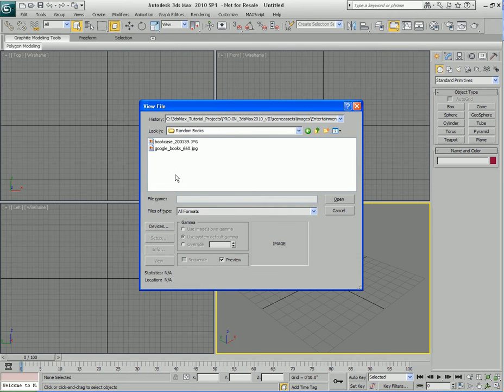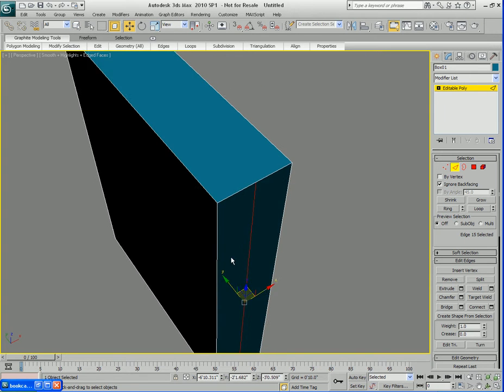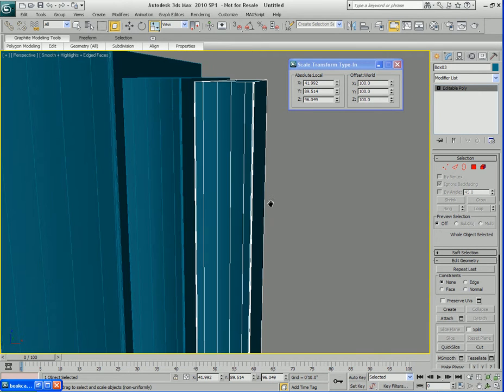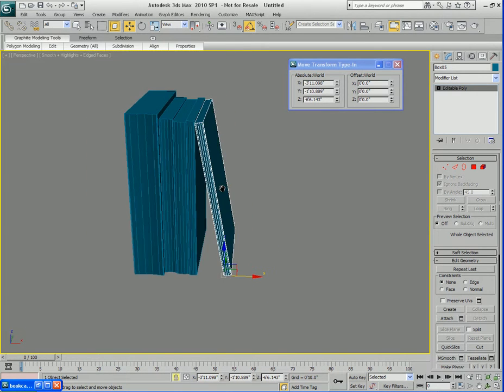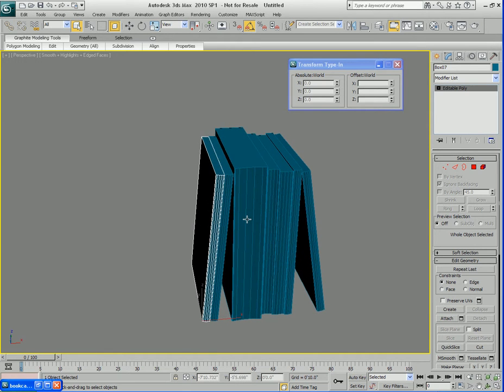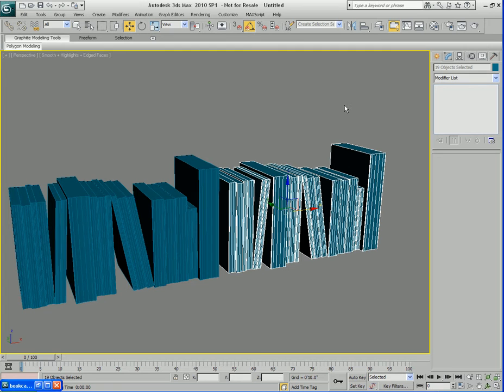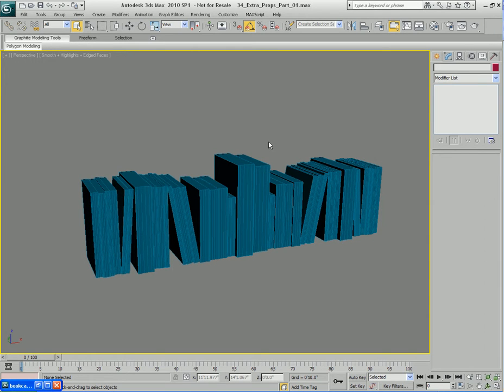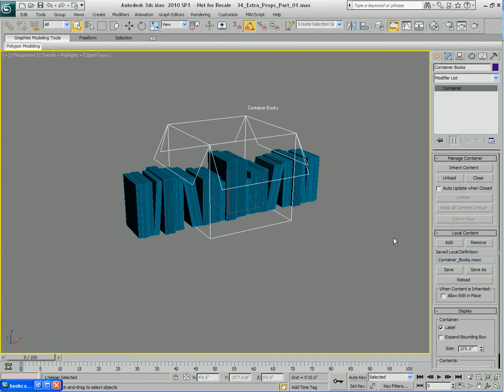34 Extra Props Part 01